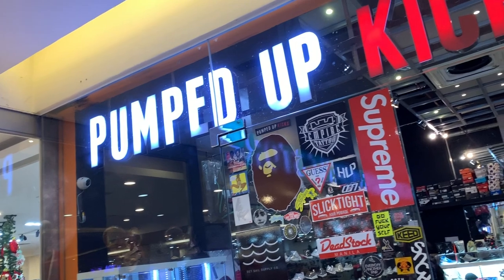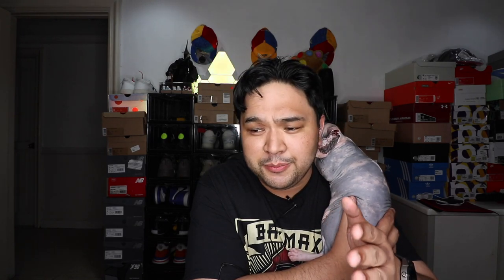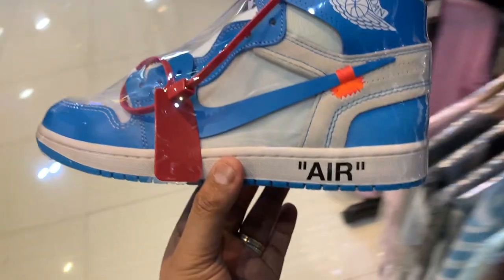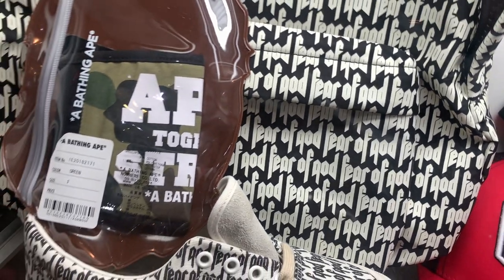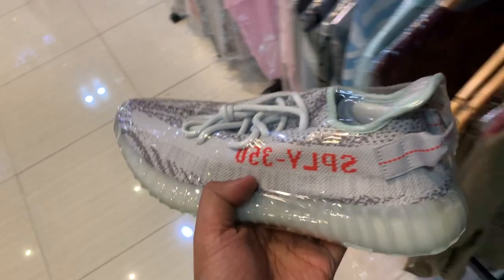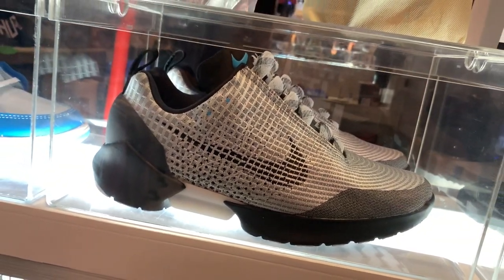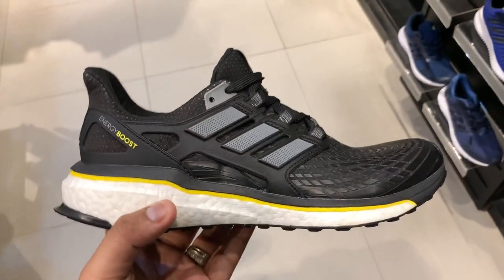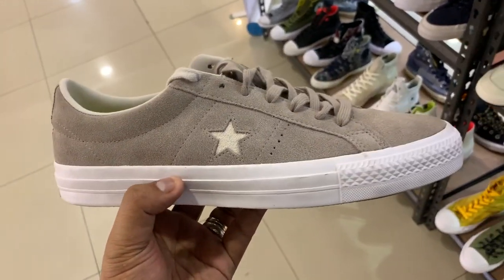HIDDEN HYPE SNEAKER STORE IN FISHER MALL, QC!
Located at the 2nd floor of Fisher Mall in Q. Ave, Quezon City - PUMPED UP KICKS. They have a fantastic range of hype sneakers from OFF-WHITE, FEAR OF GOD, JORDANS, and YEEZYS. If you live in the QC area, you guys definitely have to check them out.

The mall itself is also worth going around for sneaker shopping. They have an adidas Outlet store, an Olympic Village shop with 50% Converse sale, World Balance, and a Fila store.

And there you have it! Let me know what you guys think in the comments section below. Cheers!